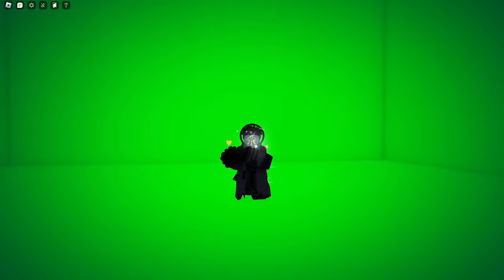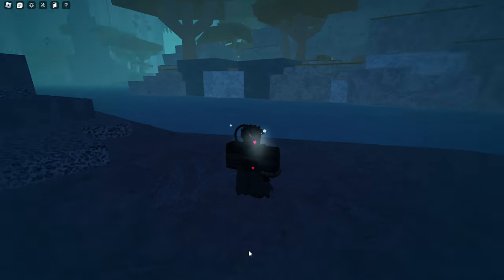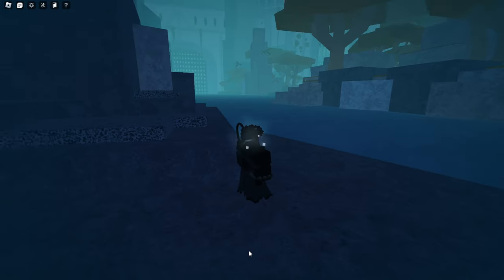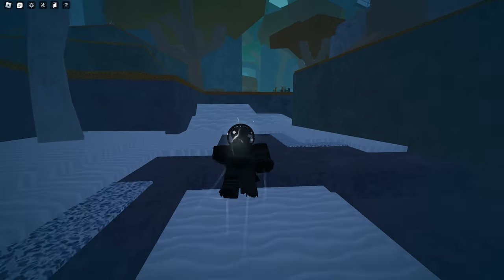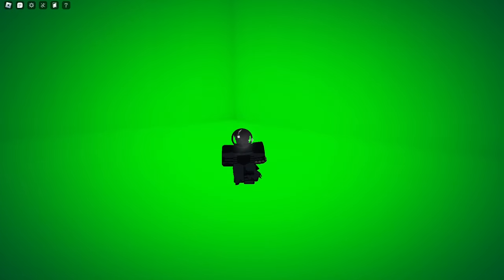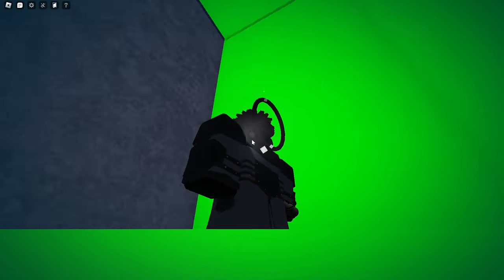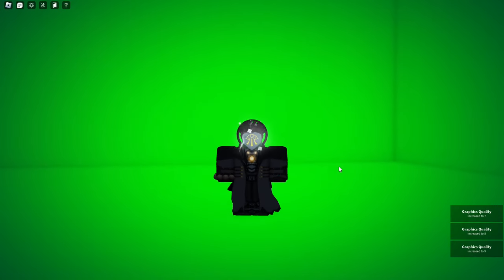Green Screen Room Location | Deepwoken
Thumbnail took me 30 seconds to make. Thank you arch mage.